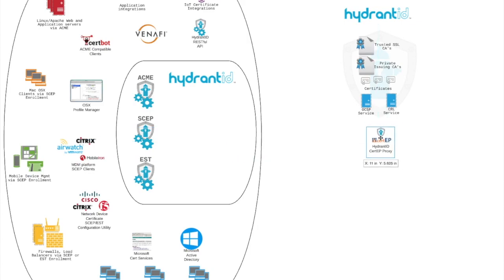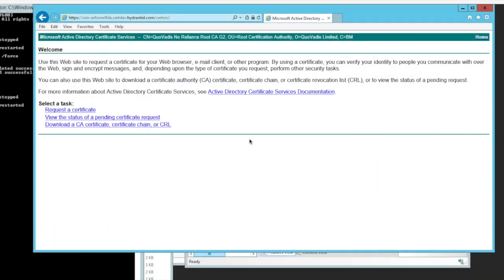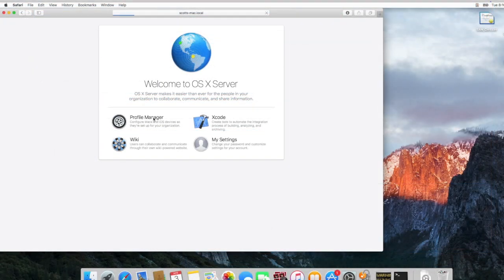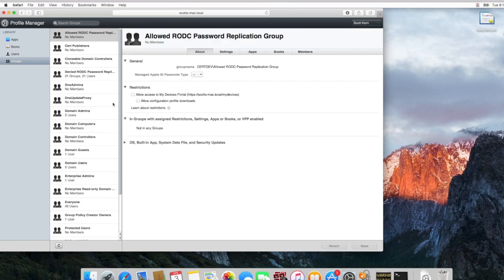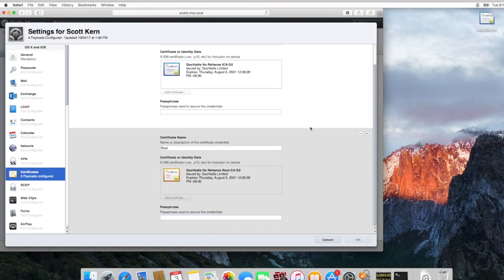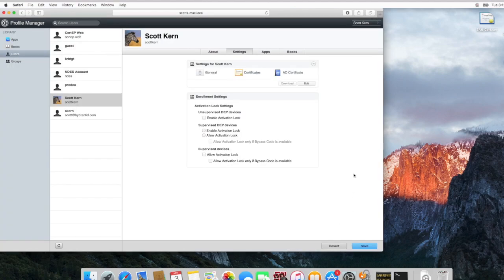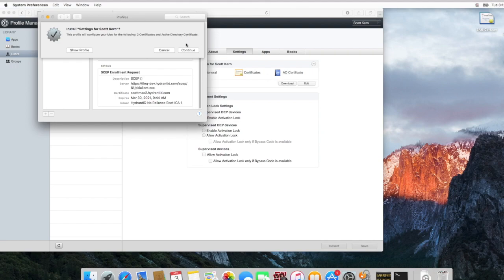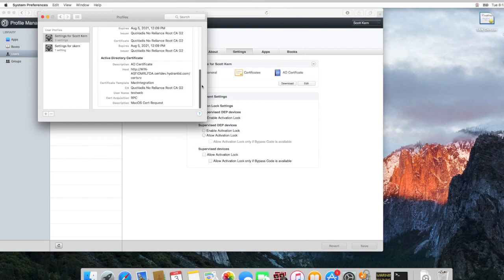Provisioning AD-bound Macs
This video is about provisioning certificates via Active Directory to your AD-bound Mac clients.